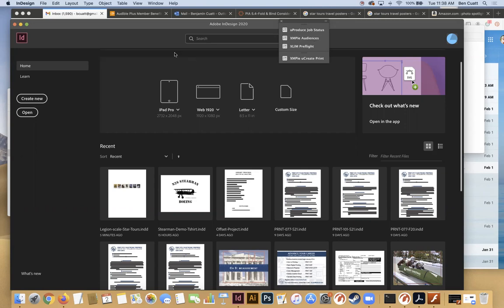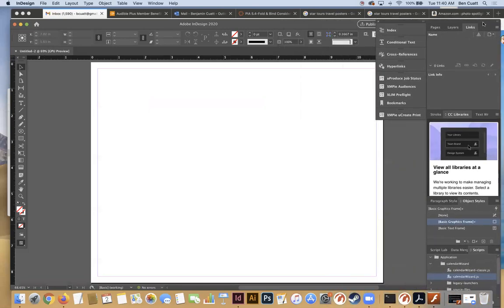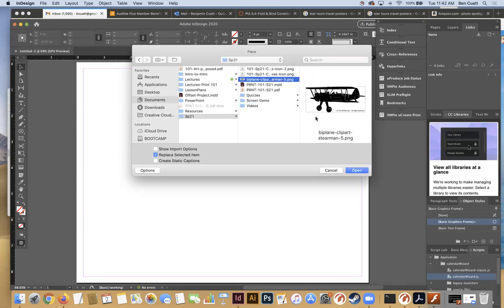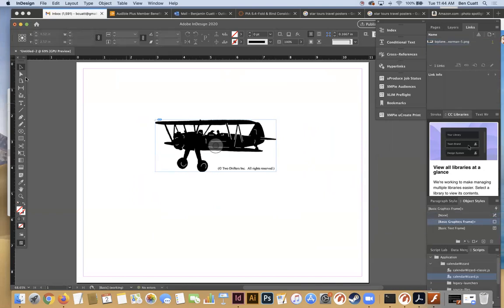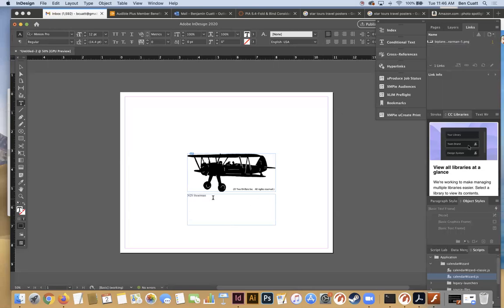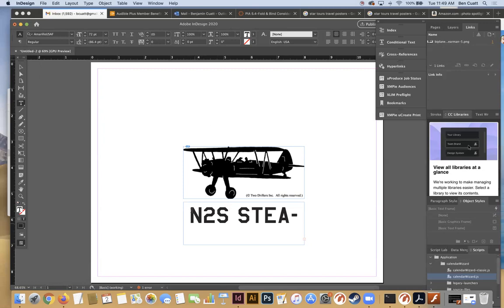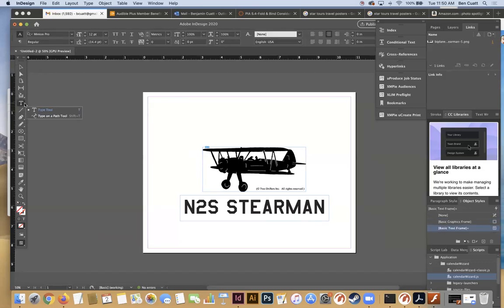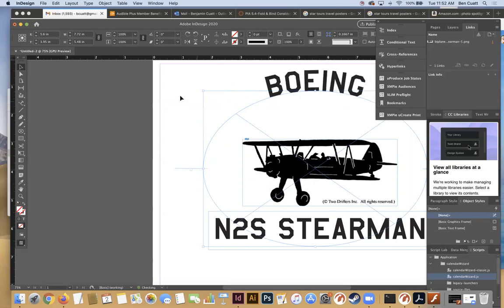InDesign for Screenprinting (1/2)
Demonstrating simple layout for screen printing using Adobe InDesign. Covers file creation, image placement, basic text controls, and text on a path.